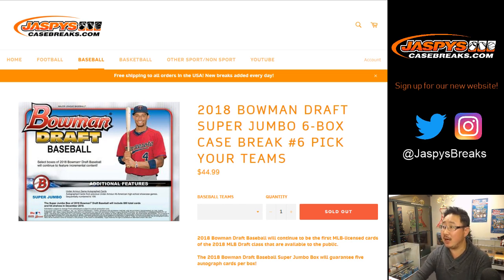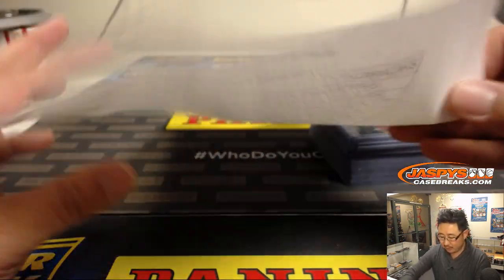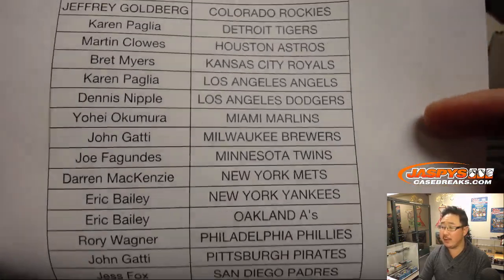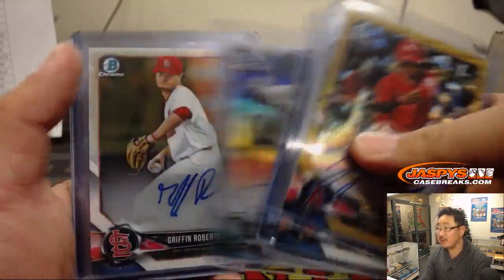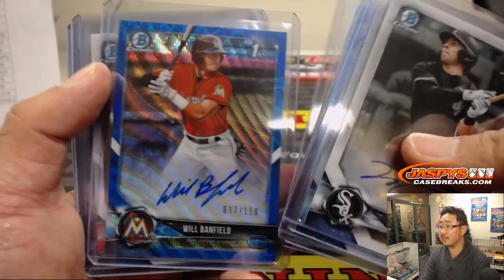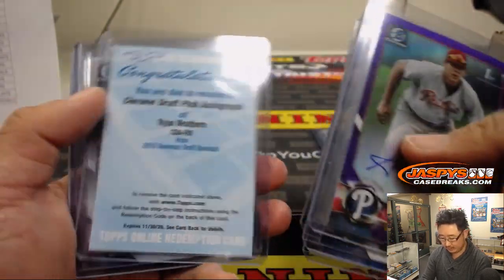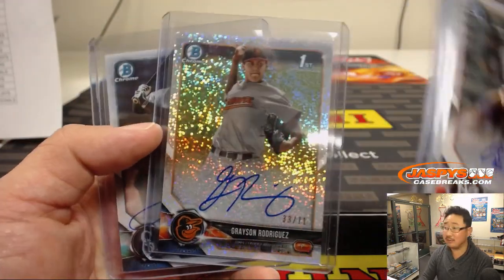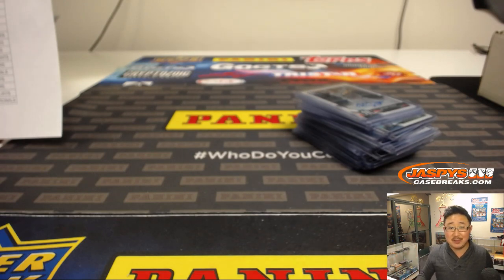RECAP || F, 12/28/18 || 6Box (Super) PYT #6 || 2018 Bowman DRAFT Baseball (MLB)